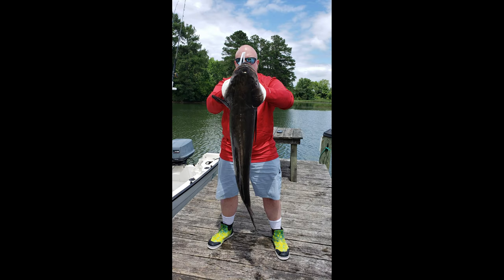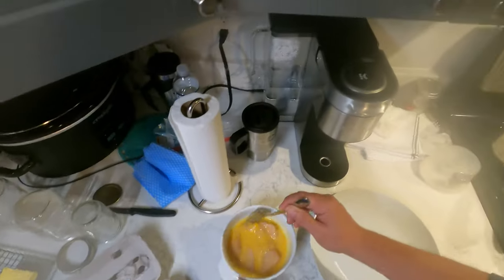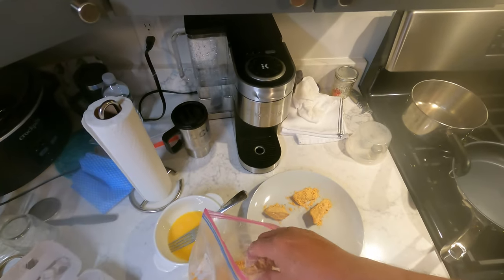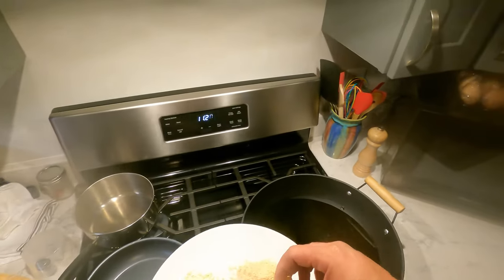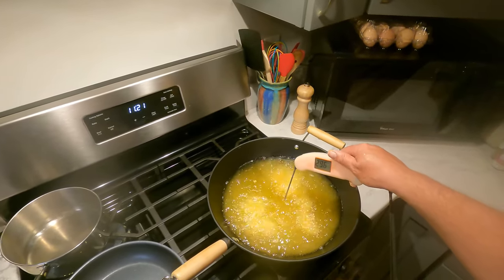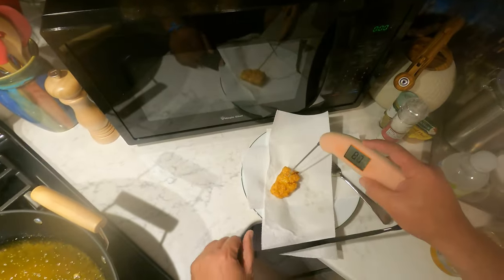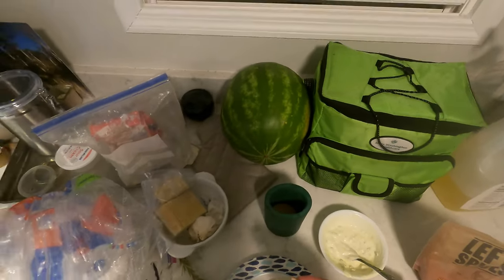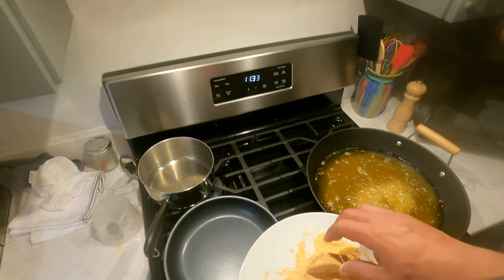FRIED COBIA & Homemade TARTAR Sauce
In this video, we share with you the process we like best to deep fry our Cobia Nuggets.